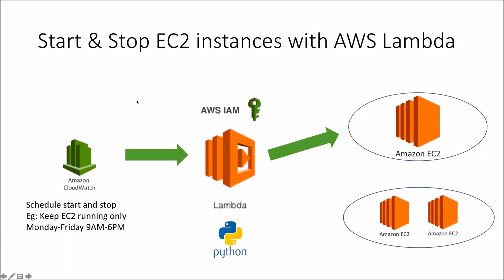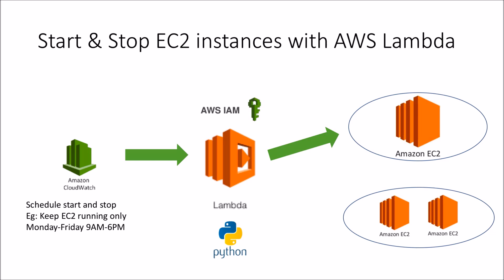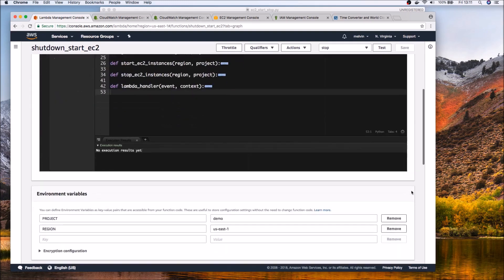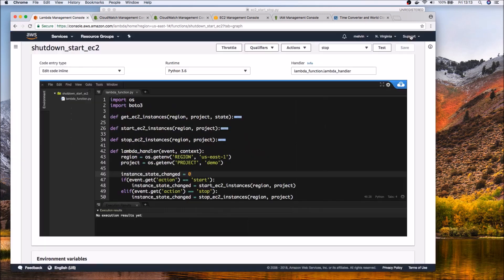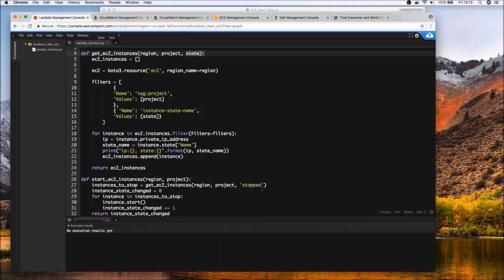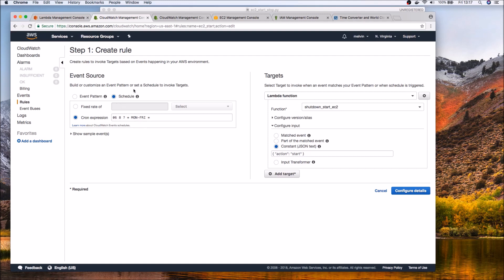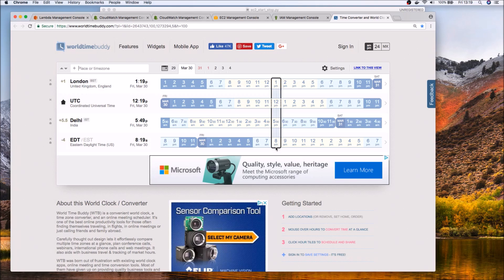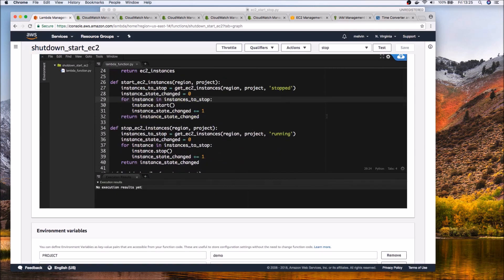Use AWS Lambda to start and stop AWS EC2 instances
Use AWS Lambda and AWS cloudwatch to start and stop EC2 instances base on a custom schedule (eg working days-working hours only etc)
See how you can reduce AWS EC2 running cost by scheduling /auto shutdown and auto startup